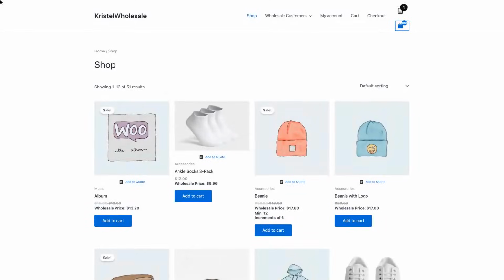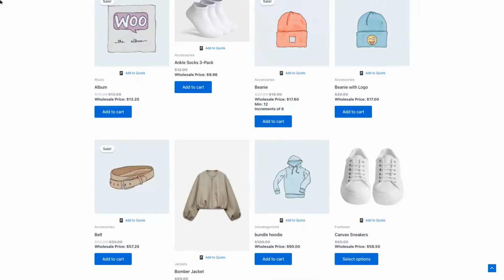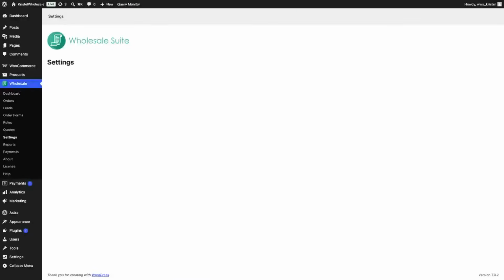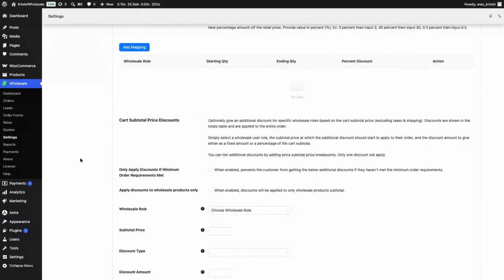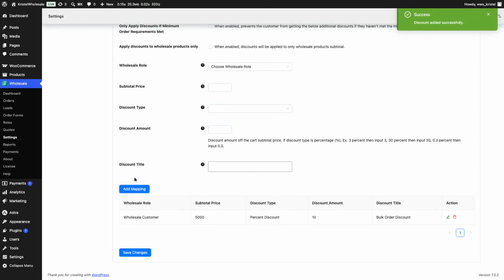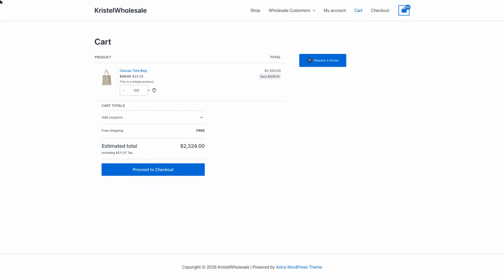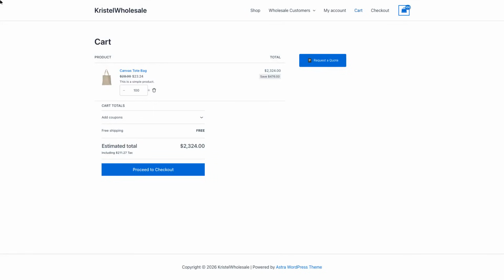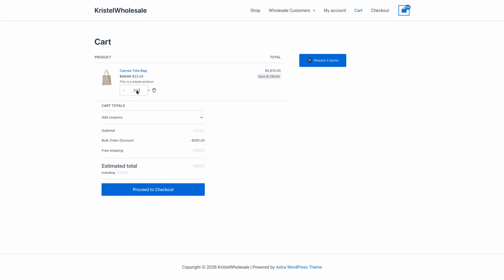How To Set Cart Subtotal Based Discounts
Want to reward wholesale customers for placing bigger orders automatically? In this video, we'll show you exactly how to set up cart subtotal-based discounts with WooCommerce Wholesale Prices Premium—from setting your subtotal threshold to building multiple discount tiers—so your wholesale customers are rewarded for buying more without you lifting a finger at checkout.

In this tutorial, you'll learn:

✅ How the global optional settings control discount application across all your mappings

✅ How to select which wholesale role a discount rule applies to

✅ How to set a subtotal threshold, excluding taxes and shipping

✅ How to choose between a percentage-based or fixed-amount discount

✅ How to give your discount a custom title so it displays clearly in the cart

✅ How to build multiple discount tiers for the same wholesale role

✅ How discount activation ties into minimum order requirements

Whether you're setting up your first volume discount or building a full tiered pricing structure, this guide will help you automate wholesale discounts quickly and correctly.

📌 Perfect for: WooCommerce store owners, B2B eCommerce managers, and wholesale business owners who want to reward larger orders with automatic subtotal-based discounts.